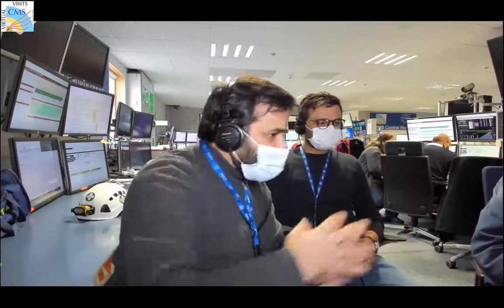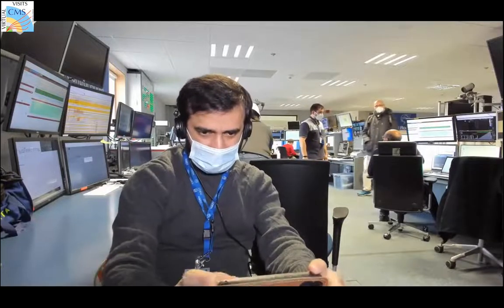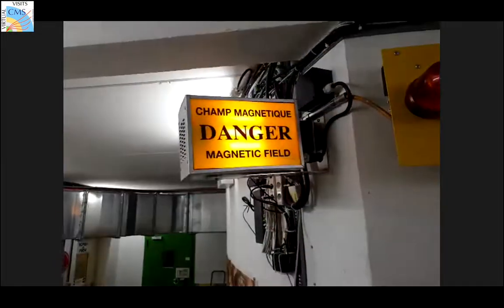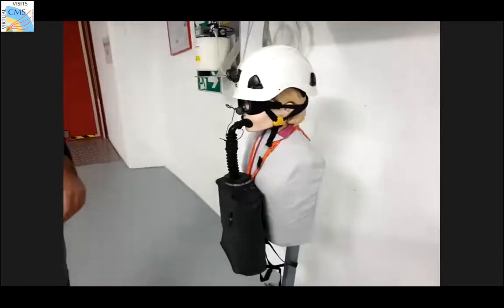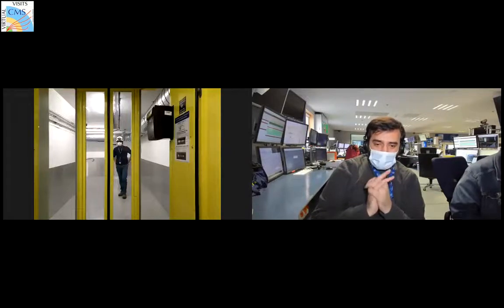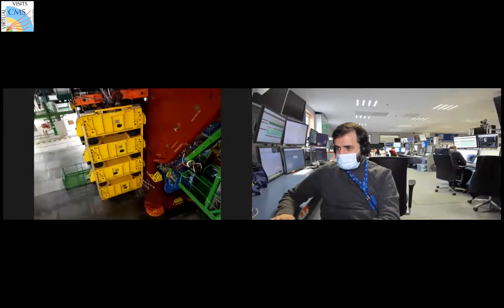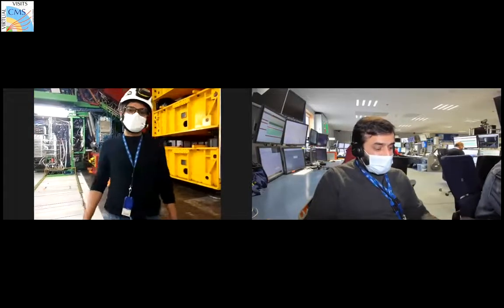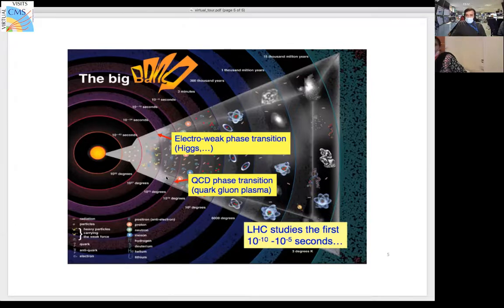CMS Virtual Visit from Saudi Arabia, 2022.03.09.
Language: English

Guides:  Mehar Ali Shah (CMS Control Room)
               Bilal Kiani (CMS Mobile Team)